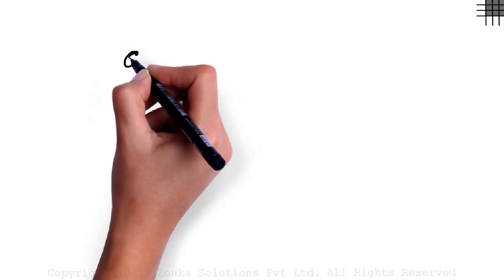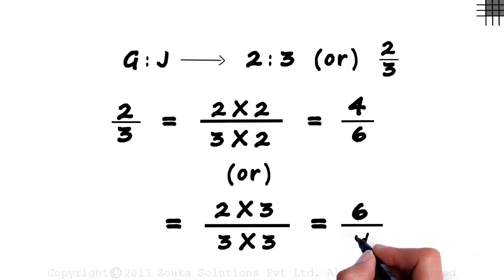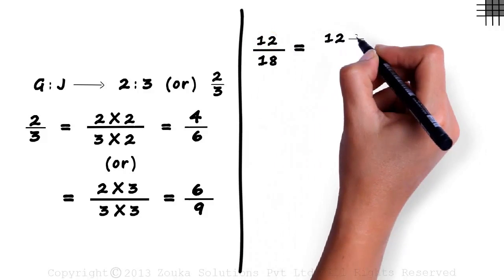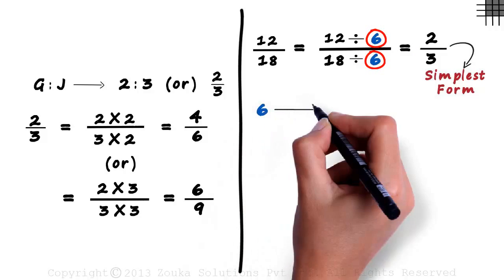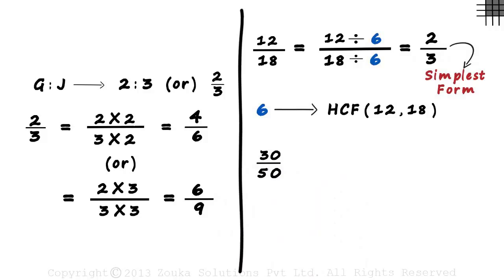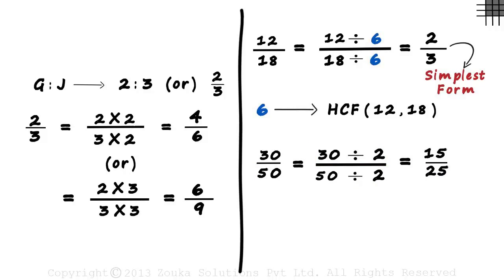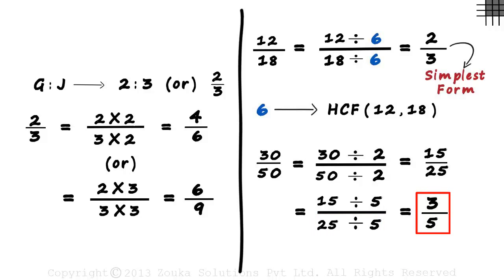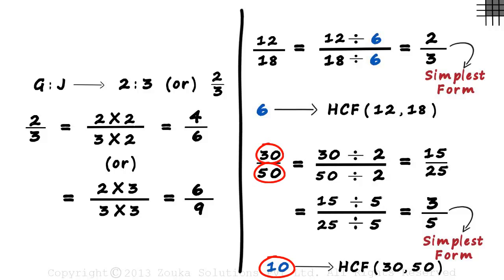What is the Simplest Form of a Ratio? | Don't Memorise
📅🆓NEET Rank & College Predictor 2024 ✅To learn more about Ratios, enroll in our full course now

In this video, we will learn:
0:00 what is the simplest form of a ratio?
1:19 converting ratios into the simplest form using HCF